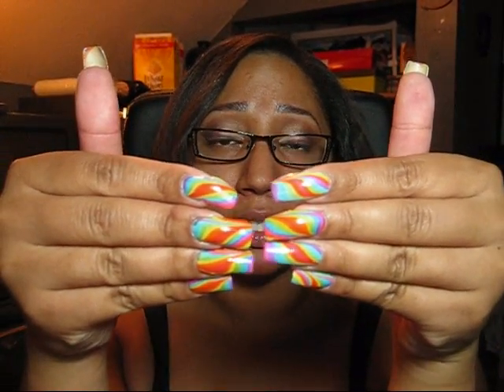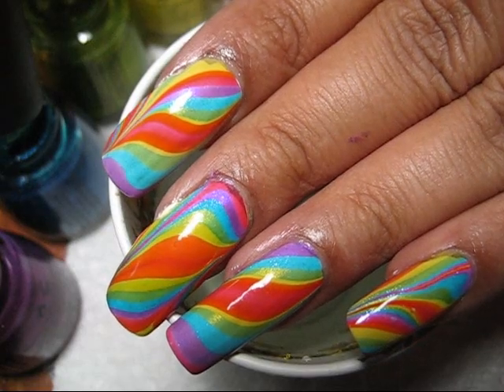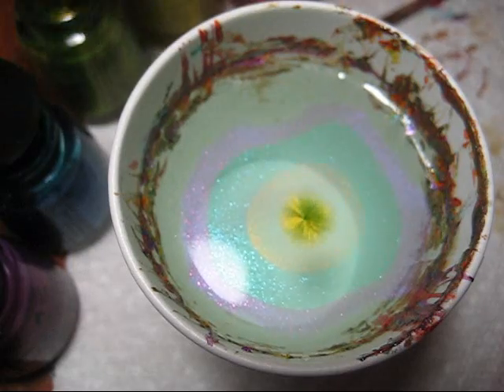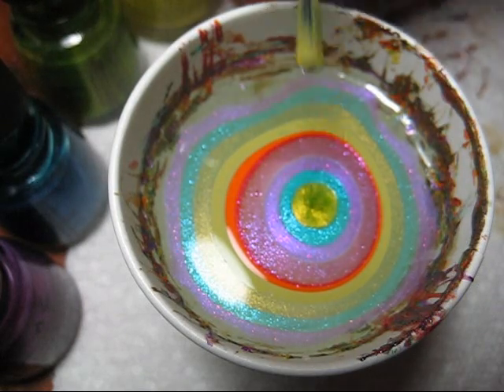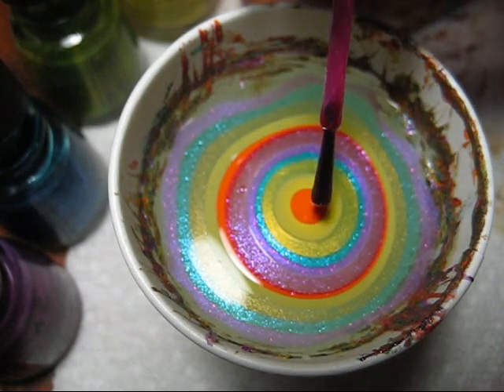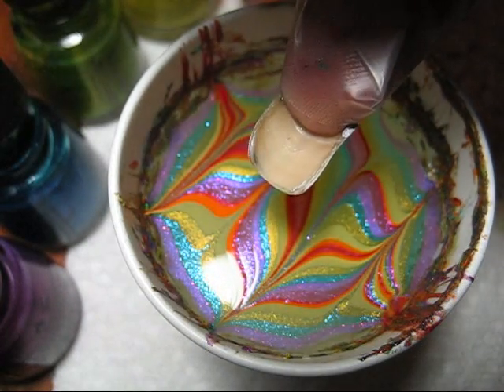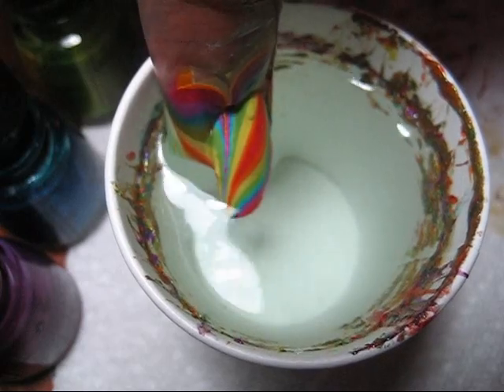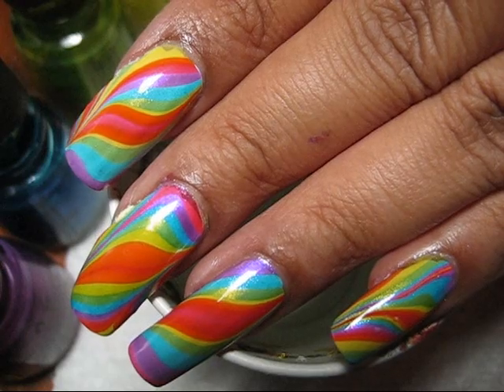Double Rainbow Water Marble Nail Art Tutorial - Collab with BeautifulYouTV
Nail polish used - the China Glaze Island Escape collection:
Senorita Bonita
Blue Iguana
Cha Cha Cha
Electric Pineapple
Papaya Punch
108 Degrees